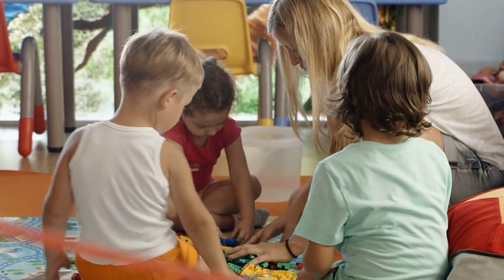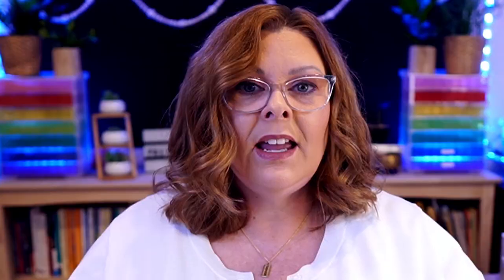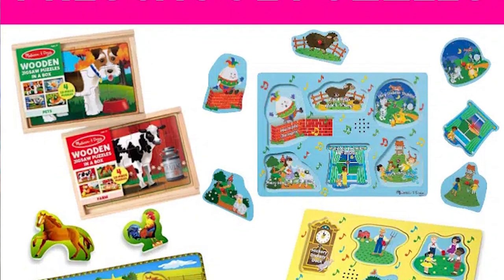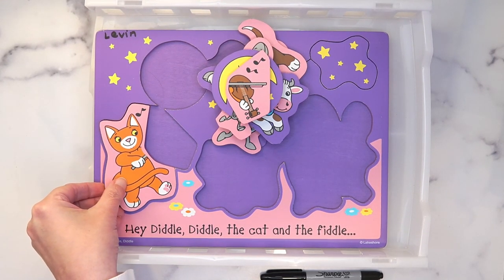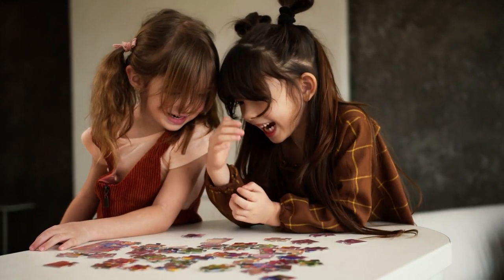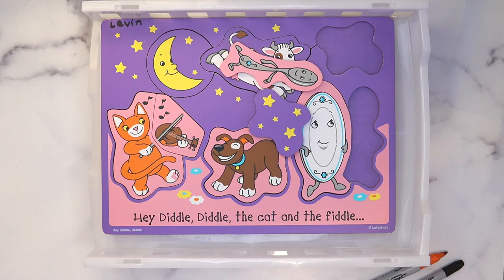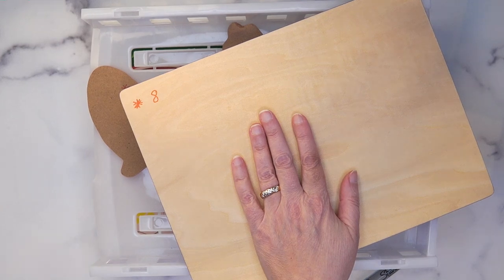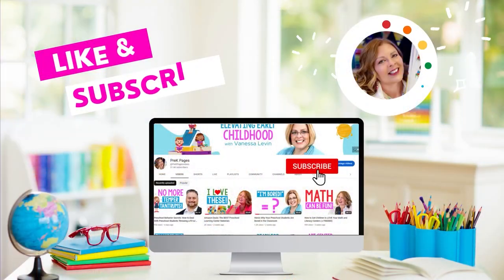Fun And Easy Tips For Setting Up A Preschool Puzzle Center!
✨GET MY BOOK: Teach Smarter: Literacy Strategies for Early Childhood Teachers

Do puzzles cause headaches in your classroom?

Are your kids uninterested in puzzles?

Or maybe they’re frustrated because they can’t put them together?

If you think puzzles are too much of a hassle, or they’re too old school for today’s kids – think again!

In today’s episode I’ll be sharing my best tips and tricks for teaching smarter, not harder when it comes to puzzles in the classroom,  AND how to set your kids up for success with puzzles by following the developmental sequence that nobody taught you in college.

RESOURCES MENTIONED

Onward & Upward! 🙌